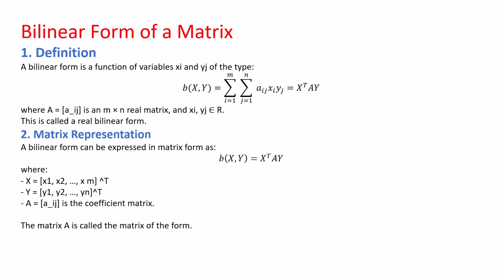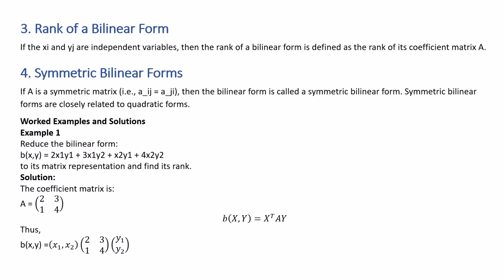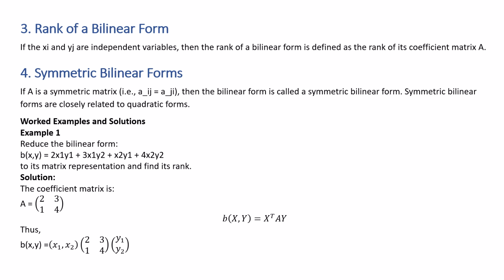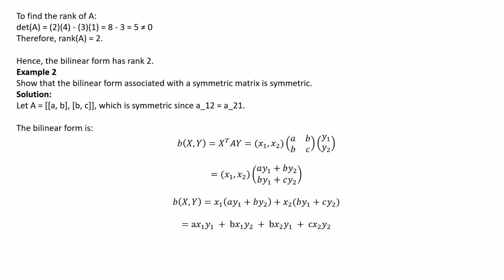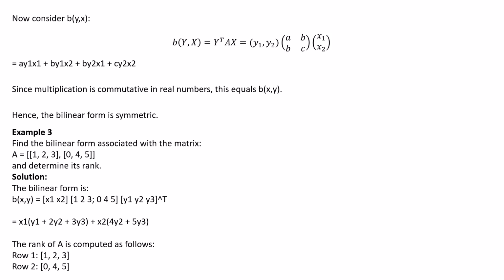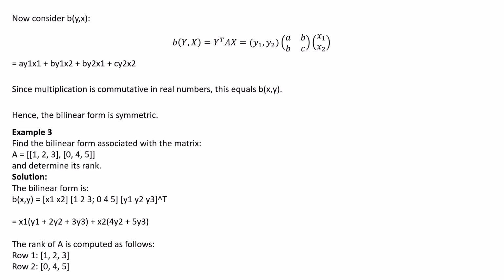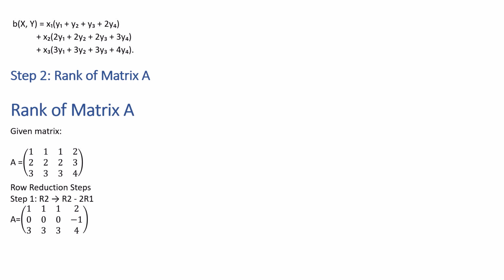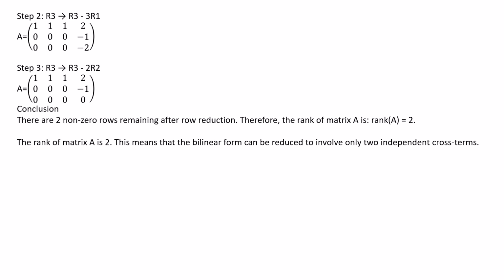Bilinear Form Of A Matrix